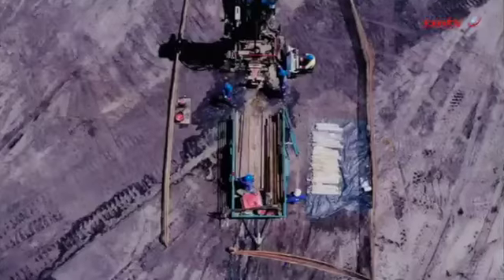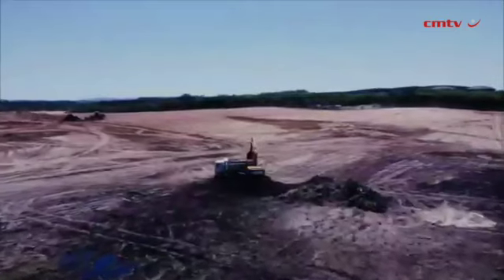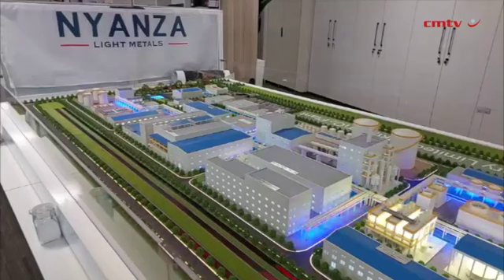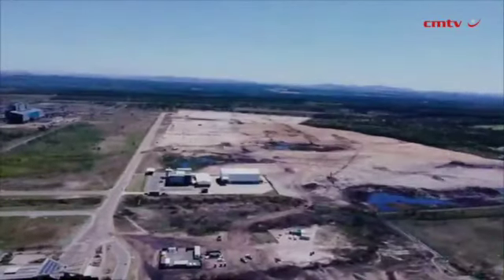$860m ilmenite beneficiation project enters bulk earthworks phase at Richards Bay IDZ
JOHANNESBURG (miningweekly.com) – The bulk earthworks phase of the Nyanza Light Metals plant to advance ilmenite up the value curve as titanium dioxide (TiO2) pigment has begun at the Richards Bay Industrial Development Zone (RBIDZ) in South Africa’s KwaZulu-Natal province.